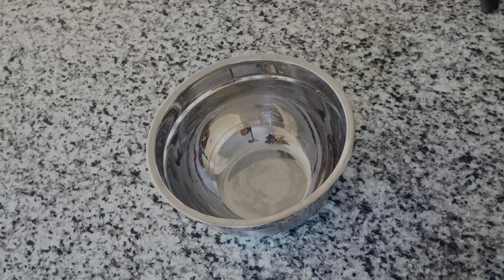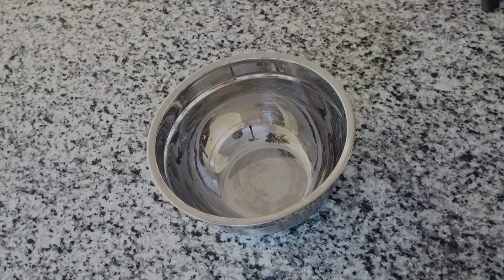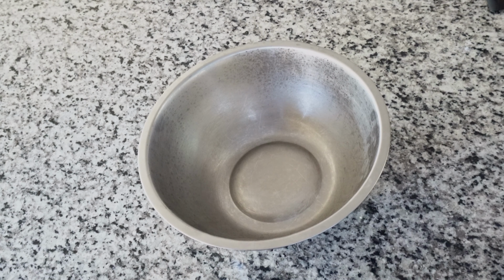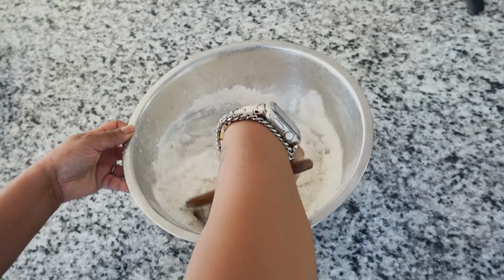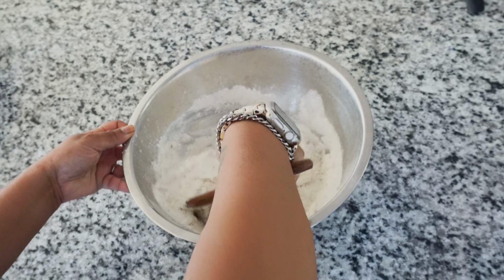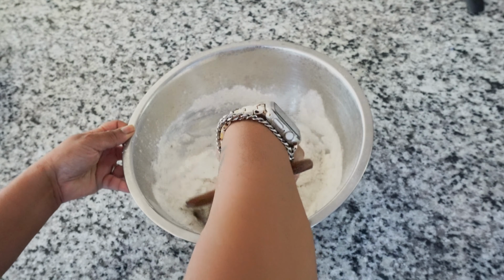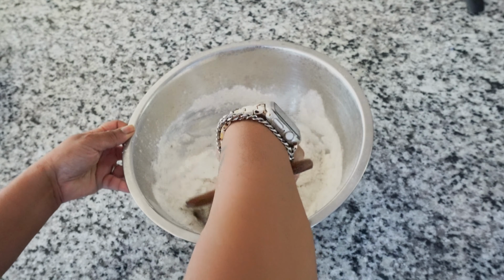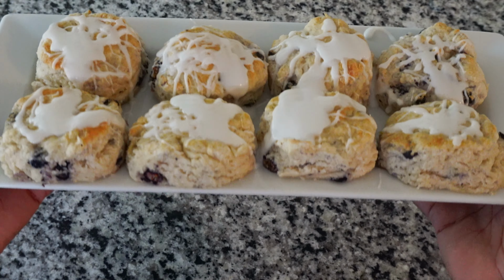Delicious Homemade Bo Berry Biscuits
Craving the delicious Bo-Berry Biscuits from Bojangles? Look no further! In this video, I’ll show you how to make these sweet, fluffy, and blueberry filled biscuits right in your own kitchen. Perfect for breakfast, brunch, or a delightful snack, these copycat Bo-Berry Biscuits will satisfy your cravings and impress your family and friends.

Why You'll Love This Recipe Video:

🍪 Copycat Recipe: Learn how to recreate the famous Bojangles Bo-Berry Biscuits at home with simple ingredients and easy steps.

Delicious and Sweet: Enjoy the perfect blend of fluffy biscuits and sweet, blueberries, topped with a mouth-watering glaze.

🍴 Perfect for Any Occasion: These biscuits are ideal for breakfast, brunch, or as a tasty treat any time of the day.

Benefits of Watching This Video:

✨ Master a popular copycat recipe
✨ Enjoy a homemade version of your favorite fast-food treat
✨ Impress your loved ones with delicious homemade biscuits
✨ Perfect for beginner to experienced bakers

Bo Berry Biscuits

Biscuits:
2 Cups Flour
1 Cup milk
1/3 Cup sugar
5 T of butter
4 tsp baking powder
1 tsp salt
3 oz of blueberries (fresh or dried)

Glaze:
1 Cup of powdered sugar
1/8 Cup of water
1 tsp of vanilla / tsp of lemon juice

Directions:
Freeze butter. Preheat oven to 450F. Mix salt, sugar, flour, and baking powder in a bowl and sift. Add the cold milk into dry ingredients and mix. As dough begins to form, use a cheese grater to grate your frozen butter evenly over dough. Fold dough, and knead... repeat until all butter is spread evenly throughout dough. Fold in the blueberries. Gently pull off chunks of dough and pat to form biscuits. Place on ungreased cookie sheet or cake pan. Place in oven and bake for about 7-12 minutes (until golden). Melt 1 tablespoon of butter in the microwave, and paint finished biscuits with pastry brush. Mix glaze ingredients in a bowl, and drizzle over BoBerry Biscuits with a fork.

ad commisionsearned ( If you click on any of the Amazon links in the descriptions of my videos, realize that I am an Amazon Associate and I earn from qualifying purchases at no cost to you.)